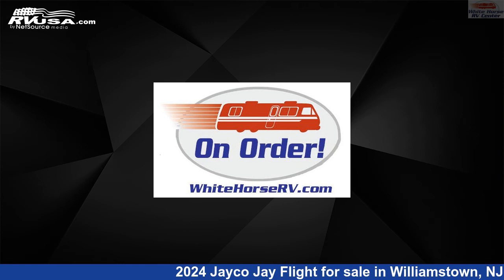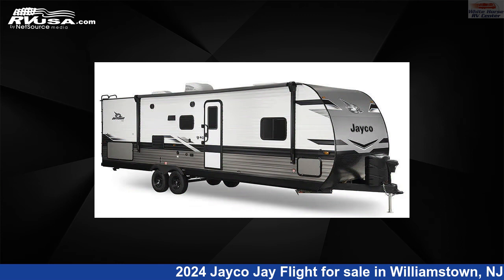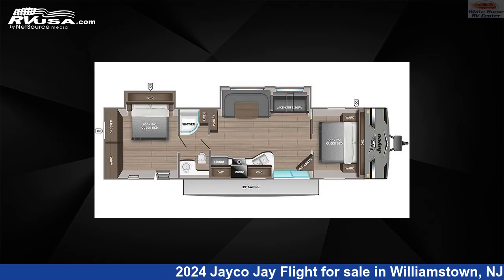Stunning 2024 Jayco Jay Flight Travel Trailer RV For Sale in Williamstown, NJ | RVUSA.com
This 2024 Jayco Jay Flight 380DQS 2-BdRM Double Slide, Patio Door is a Travel Trailer RV. It is located in Williamstown, NJ 08094 and is offered for sale by White Horse RV Center. This New Jayco and features 2 slideouts, a Modern Farmhouse interior, sleeps 10, Air Conditioning, Auxiliary Battery, Slideout, and 80 gal fresh water capacity. The floorplan layout of this Travel Trailer features Bunk Beds, Bunkhouse, Front Bedroom, Mid Kitchen, Rear Bedroom, Two Bedrooms, Two Entry/Exit Doors, U-Shaped Dinette.